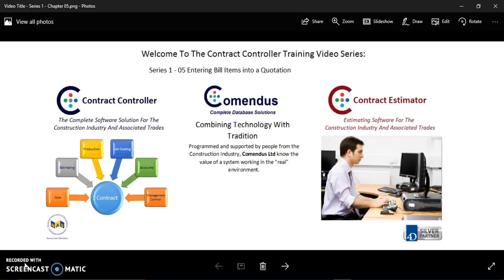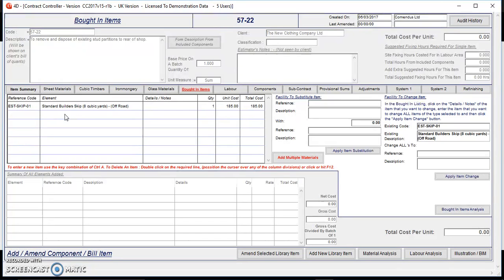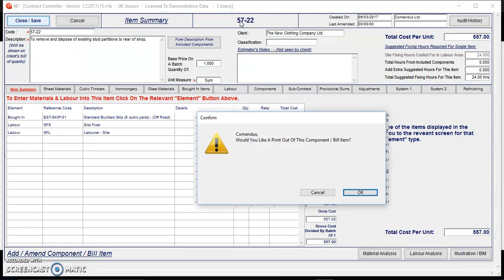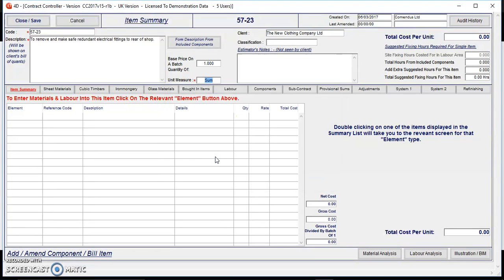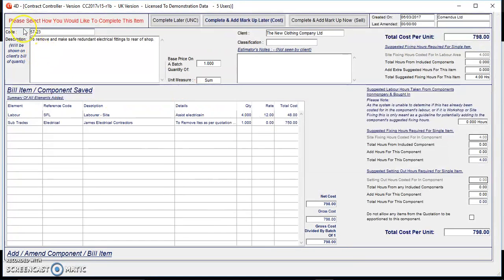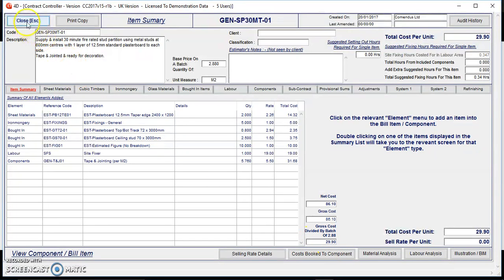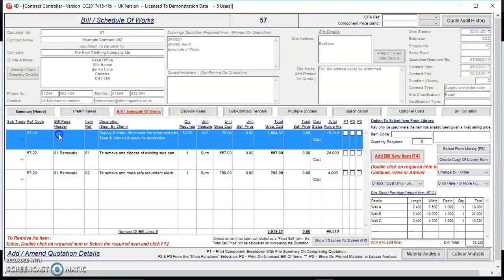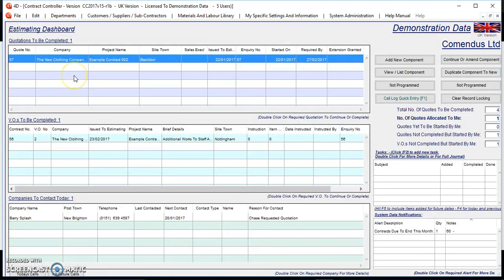S1 05 Entering Bill Items Into A Quotation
Contract Controller:
Training Video: Series 1 - Video 05
How to enter Bill Items Into A Quotation.